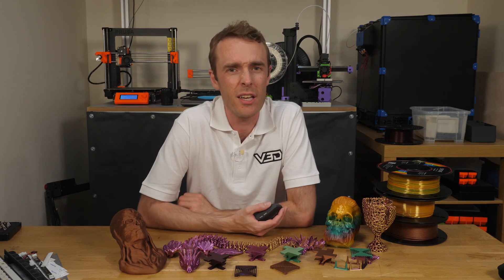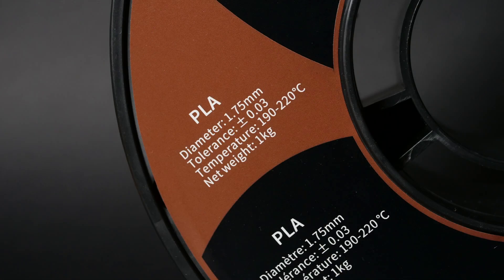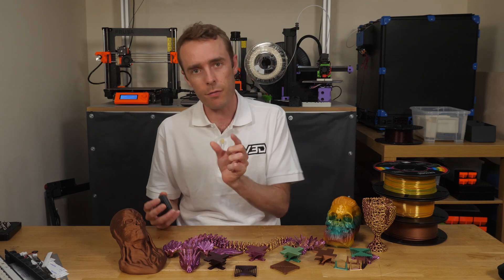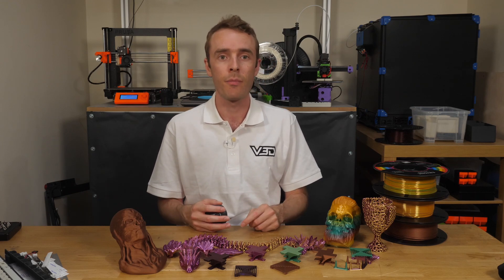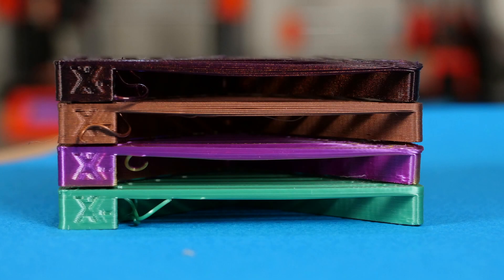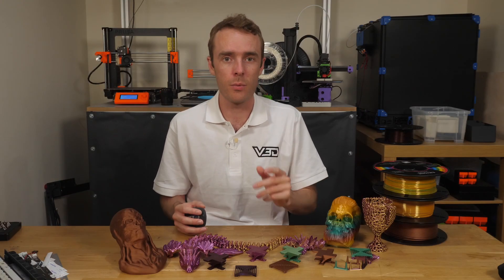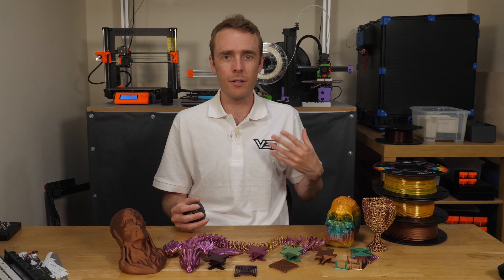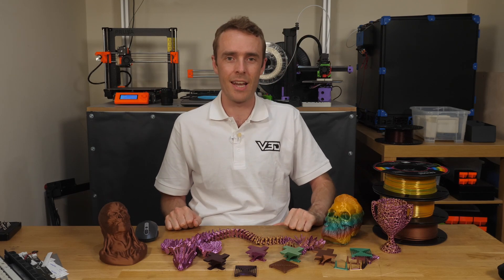I wish I found this filament sooner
In this video, i test three spools of PLA 3D printing filament by Eryone, Purple and Gold Dual Colour Silk, copperfill, and Rainbow. I test their printing performance in stringing, bridging and overhangs and then print some artistic models to see how they compare in real world prints.

Purchase Link:
If you purchase, it costs you nothing extra, but I get a small cut from the seller which helps support the channel and allows me to take time to make great videos for you to watch.

Links to where I got the 3D Printed Files and thanks to the authors for allowing me to use them in the video. I paid for these files myself.

Tools:
Wera Hex Keys
Wera Ratchet and Socket Set
3M Applicator Tool